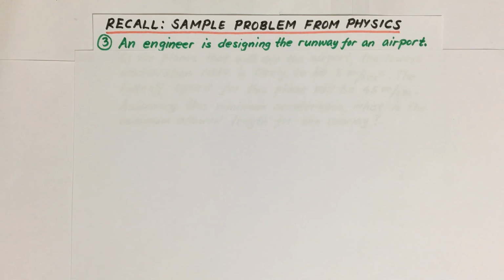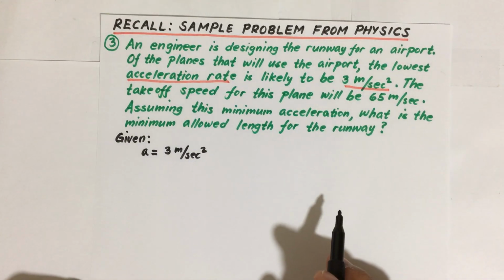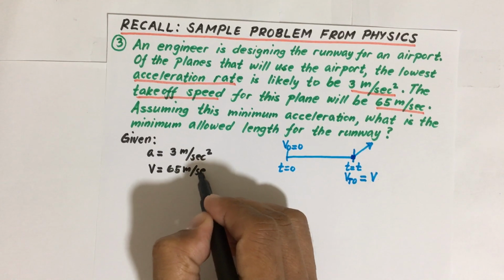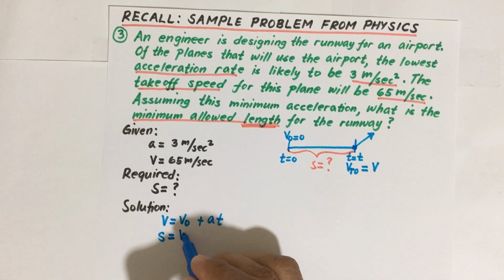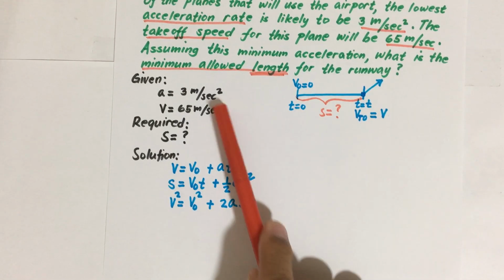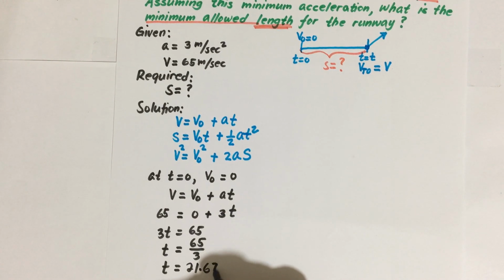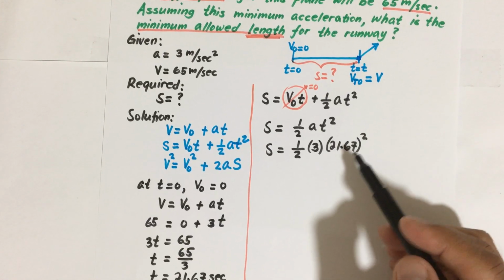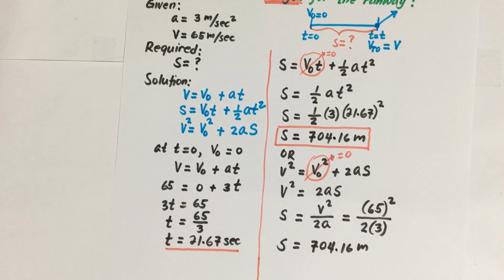MEC102: PART 2 - Example #3 (RECALLING SAMPLE PROBLEMS FROM PHYSICS)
Uniform acceleration, velocity at any given time, elapsed time, initial velocity, acceleration, position, fundamental concepts, force, mass